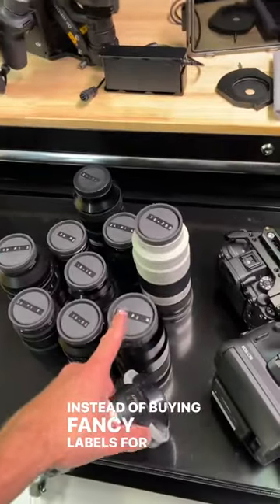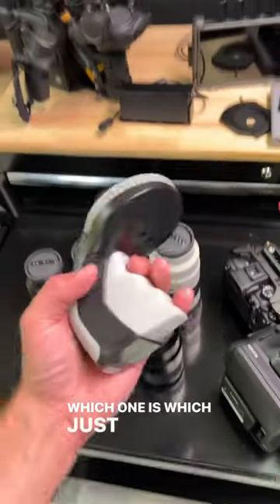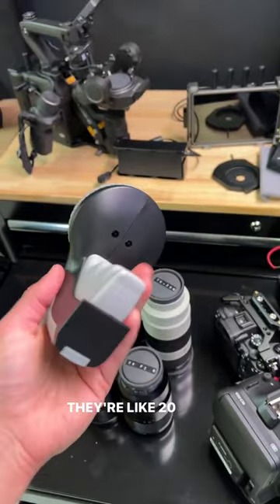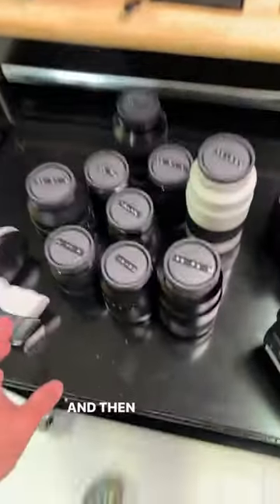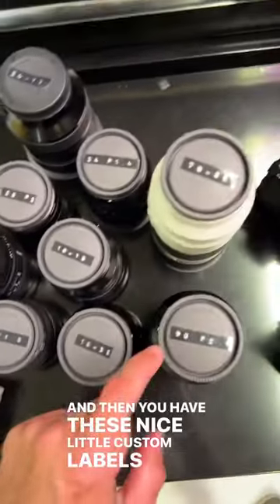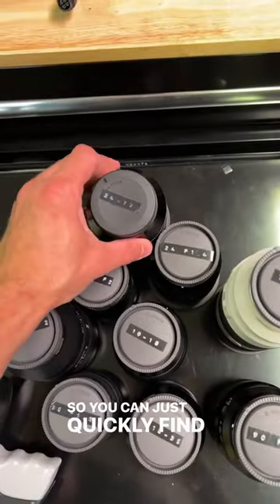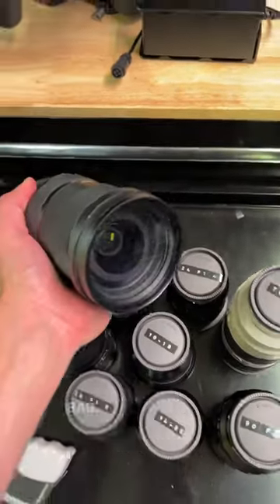Budget lens stickers